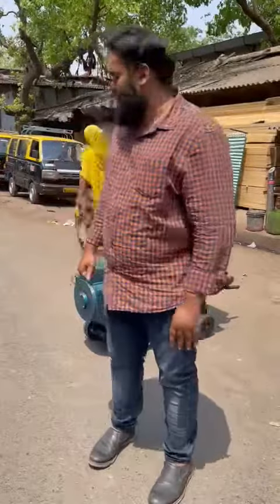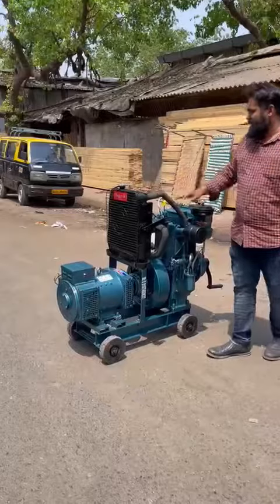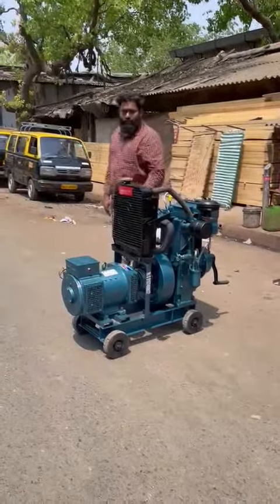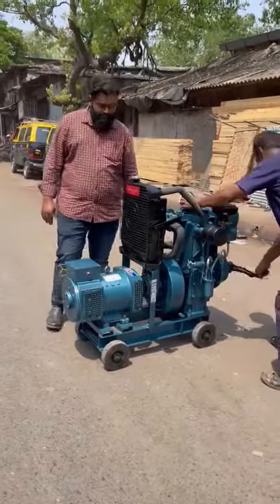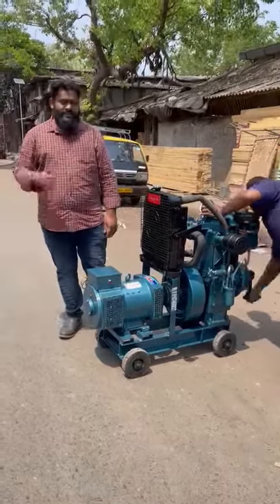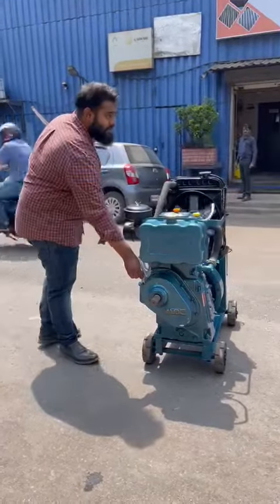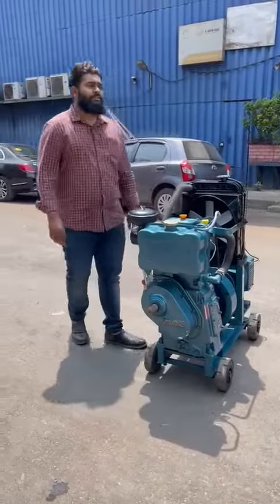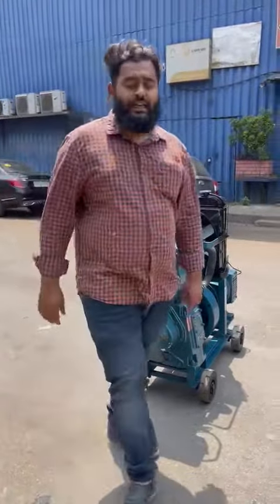5 KVA GENERATOR SET AVAILABLE FOR SALE CALL 📞 DELHIWALA ABDULLAH